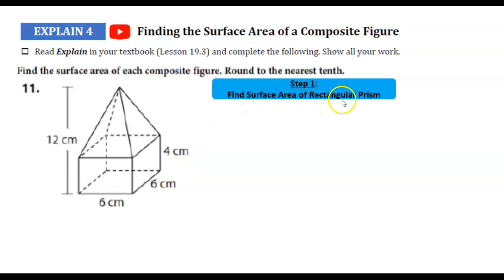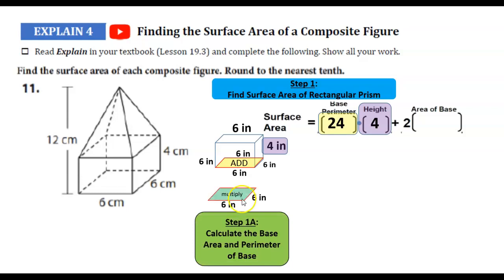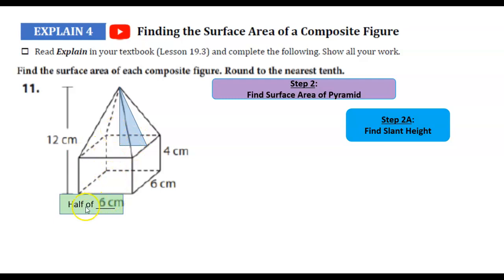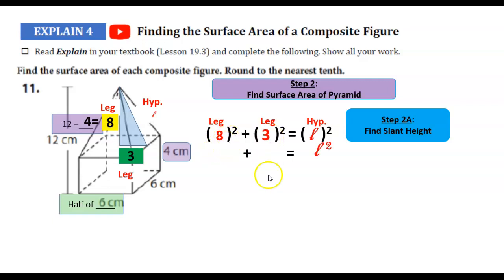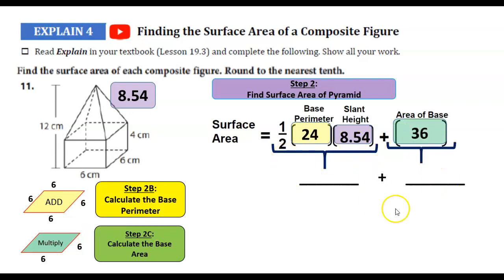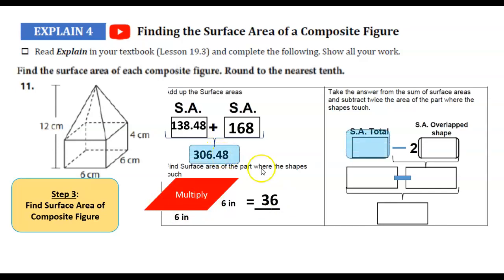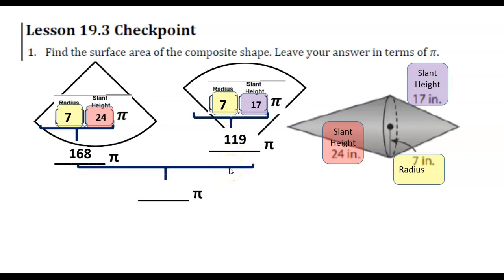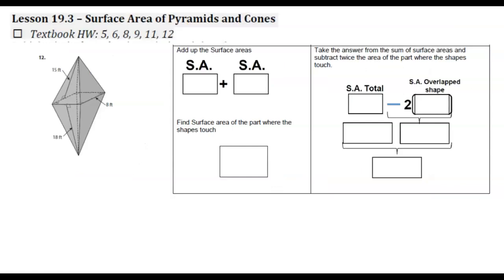19.3 Part 2